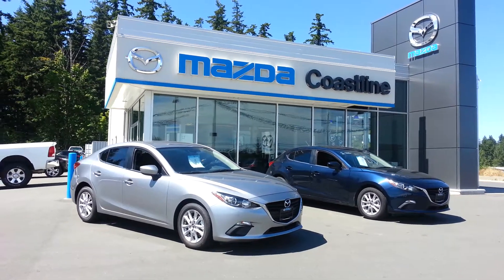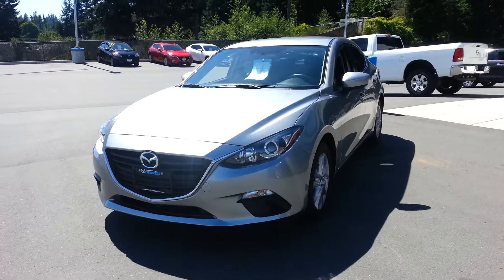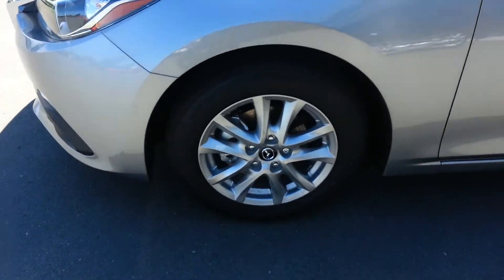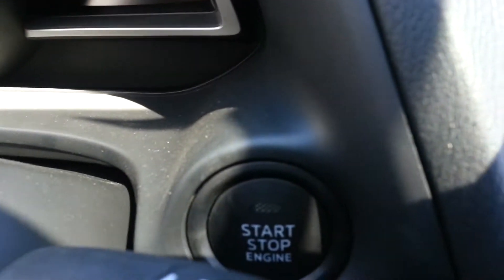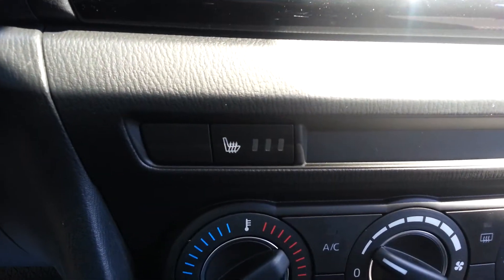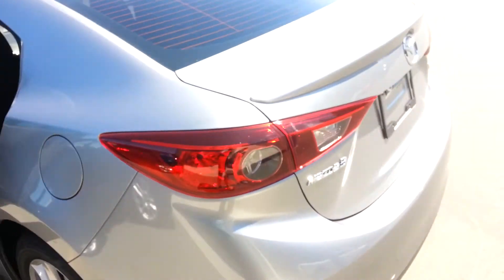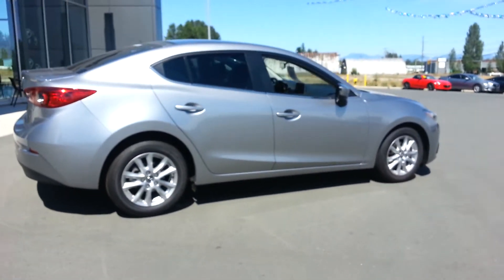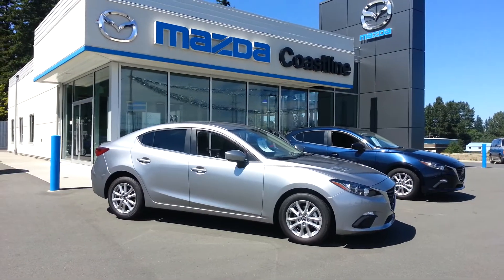2014 Mazda3 sedan GS w/ convenience package